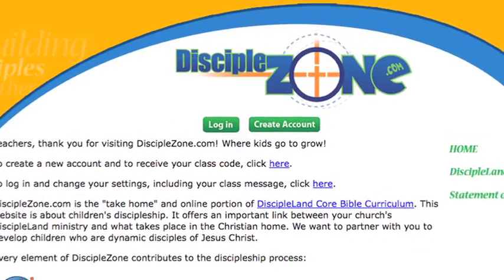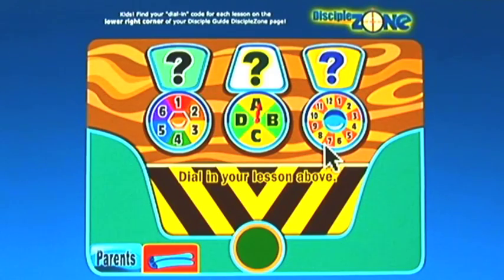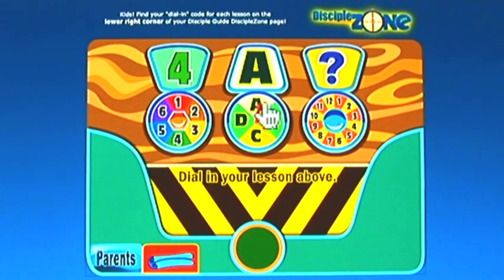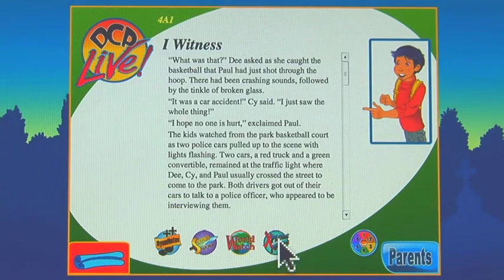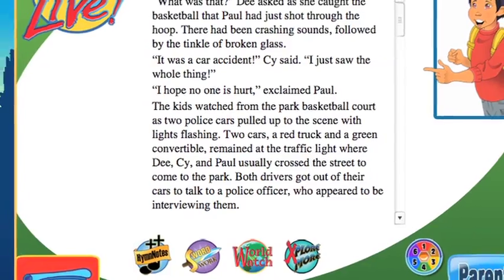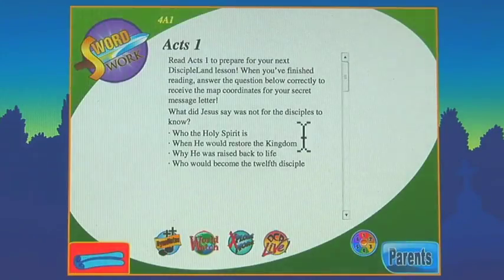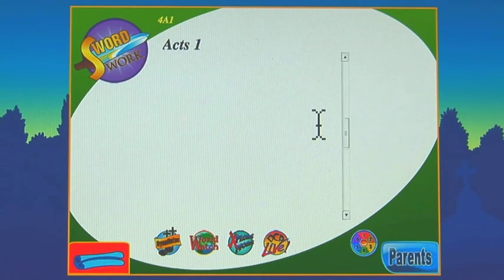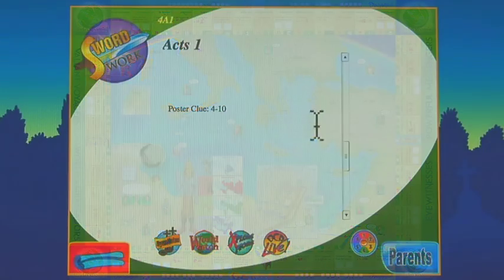Getting Started: Online Interactive Children's Website - Core Bible Curriculum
DiscipleZone.com is the "take home" and online portion of DiscipleLand Core Bible Curriculum. It offers an important bridge between your church's DiscipleLand ministry and what takes place in the Christian home. Learn more by visiting: disciplezone.com/